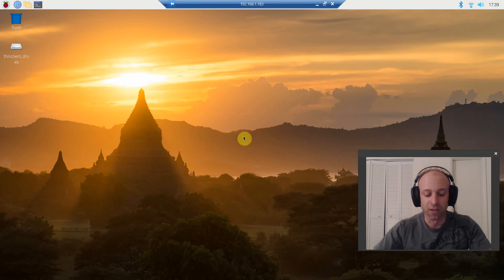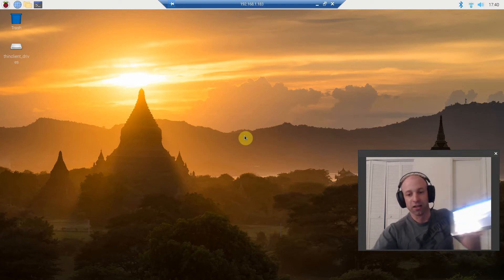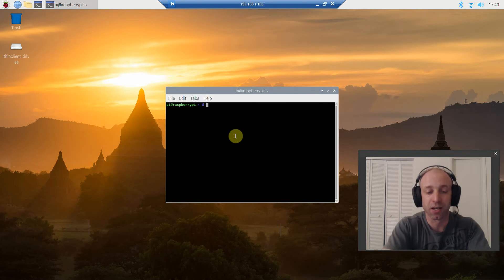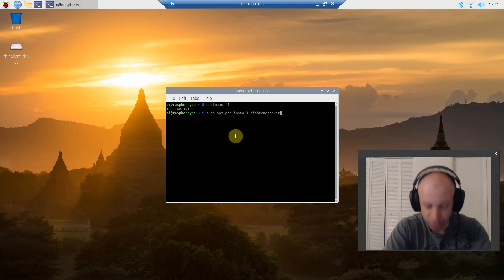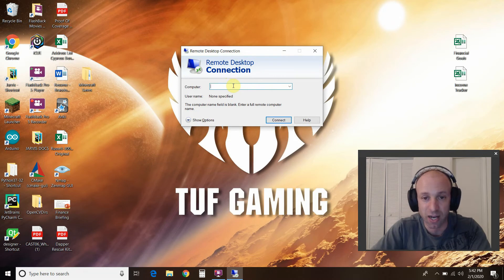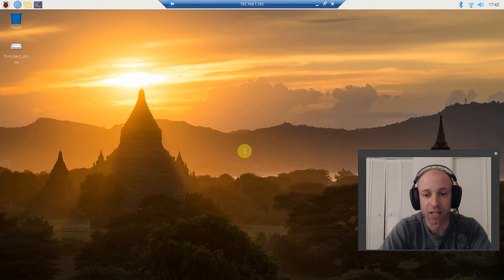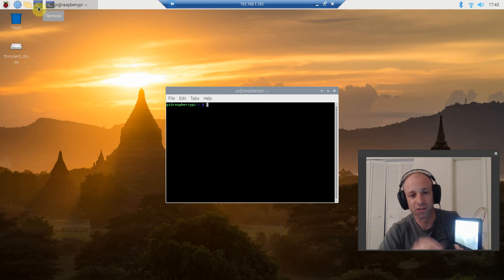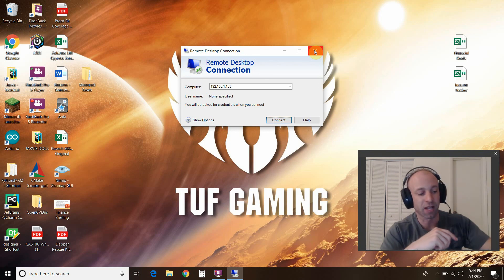Raspberry Pi 4 Remote Desktop Connection in 10 Minutes | #45 (Raspberry Pi #4)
In this video, we're going to set up a Raspberry Pi 4 Remote Desktop Connection with my laptop.  This is super easy and can be done in 10 minutes.    I'll primarily be using my 7 inch touchscreen for using my Raspberry Pi 4, but the Remote Desktop Connection will allow me to record these YouTube videos.  Thanks.